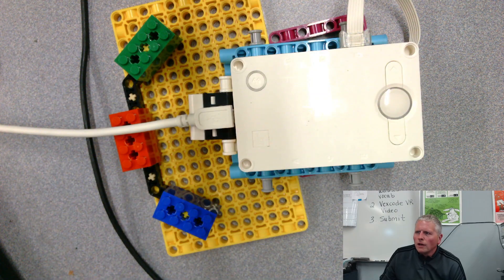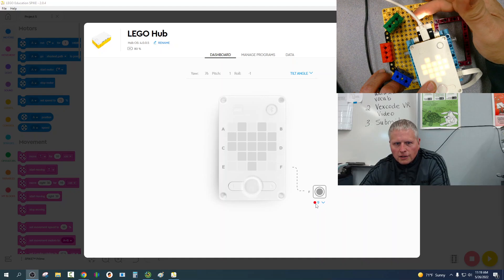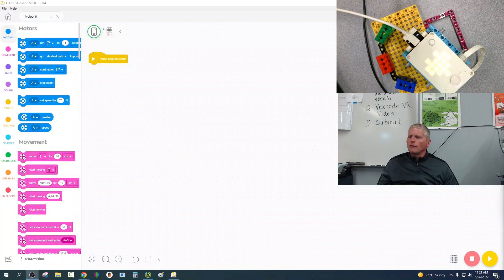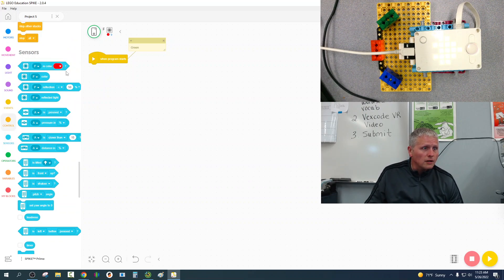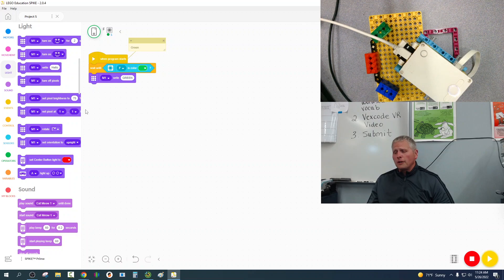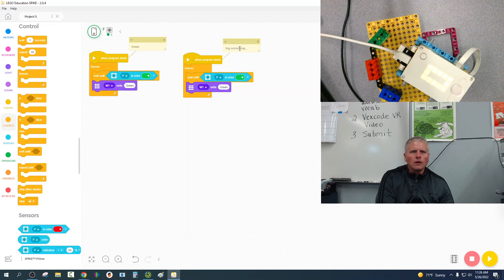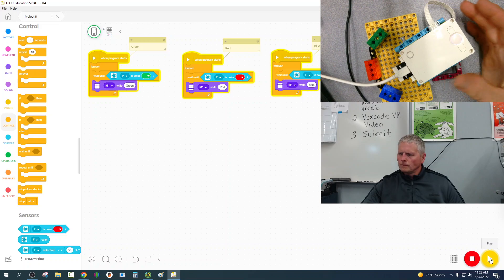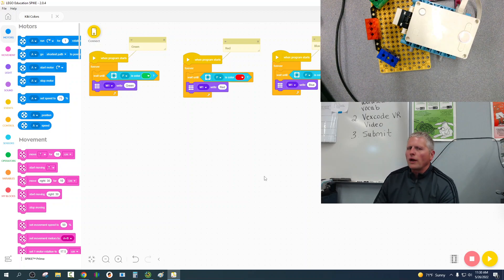Lego Spike Prime - Color Sensor Basics (Modified Kiki Assignment)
Spike Prime hubs can't play complex sounds at all (just beeps AFAIK). Instead the robot will have the connected tablet/computer play the sounds (EV3 was superior in this regard), which is pretty disappointing. The Kiki the Dog assignment in Lego Spike Prime wasn't a good fit for our class because our computer speakers aren't loud enough to hear the noises involved with Kiki's storytelling. I modified the assignment to simply display the color name on the robots light display.